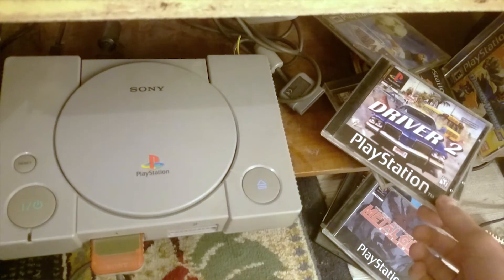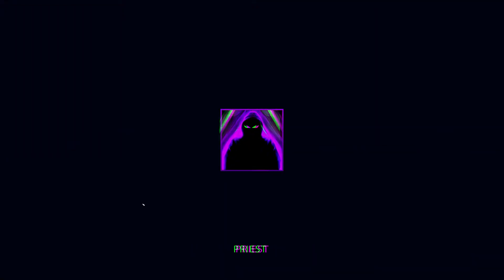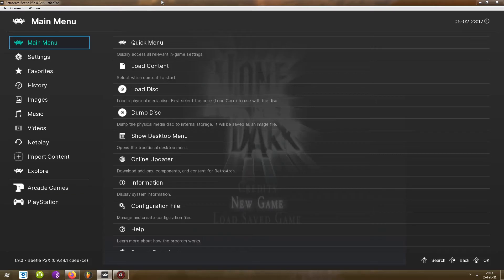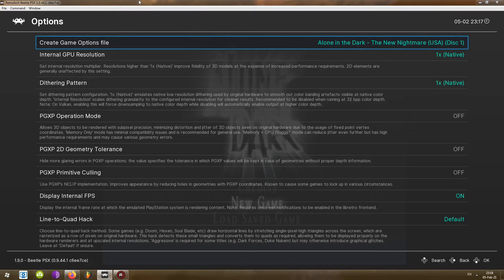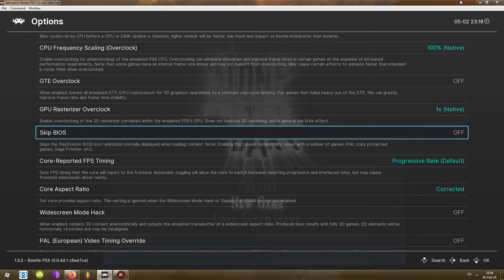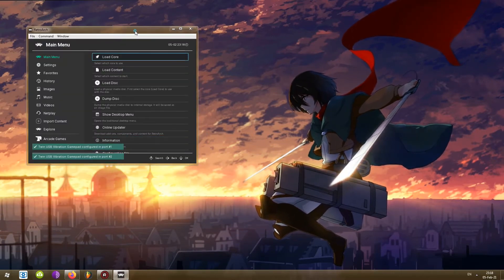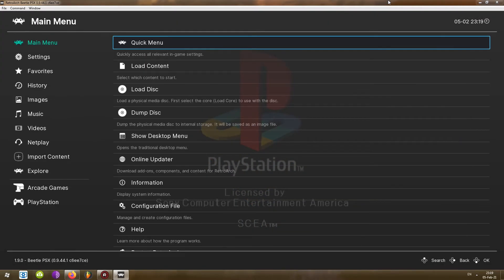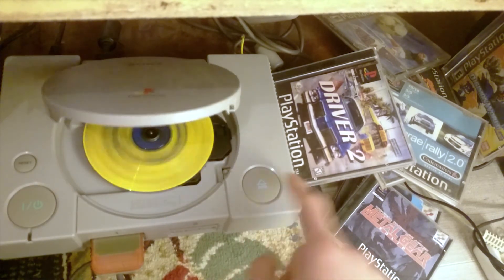RetroArch : ENABLE or DISABLE Intro before game[PS1/PSX]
How to have RetroArch play PS1/PSX intro/bios before game boots up.
Reverse it to skip the bios.Enable or disable.

0:00 - Start
0:30 - How to intro
1:10 - Setting
1:58 - Demonstration

Thanks ! ツ

▽𝗖𝗥𝗘𝗗𝗜𝗧𝗦 :
♫ 𝗠𝗨𝗦𝗜𝗖